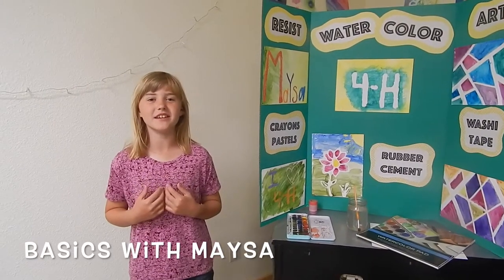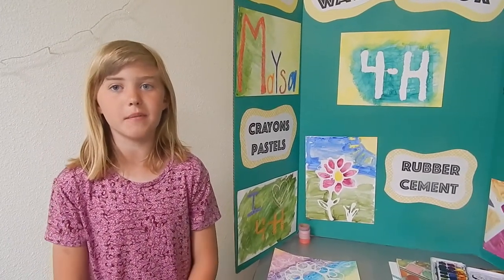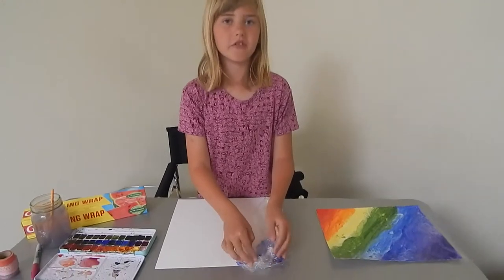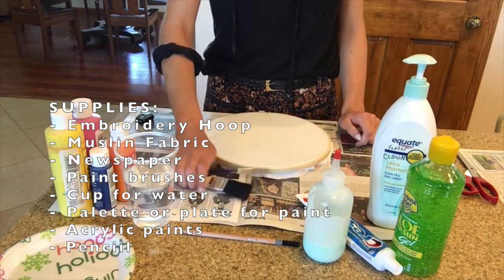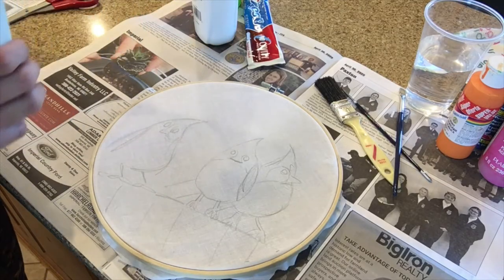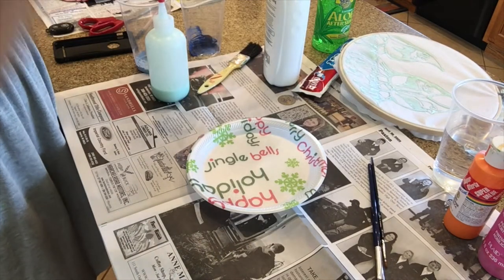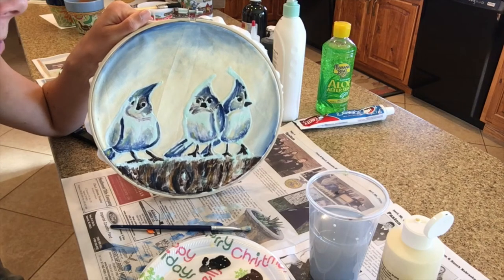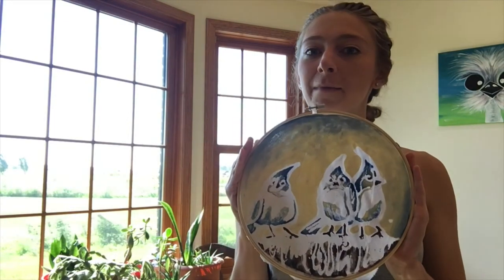Who Can Resist Art?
Video's Contents:
0:14 - Intro
1:43 - Basics with Maysa
2:23 - Crayon Technique with Maysa
2:43 - Rubber Cement Technique with Maysa
3:14 - Washi Tape with Maysa
3:50 - Saran Wrap with Maysa
4:34 - Toothpaste Batik